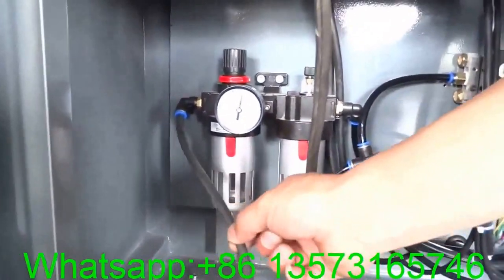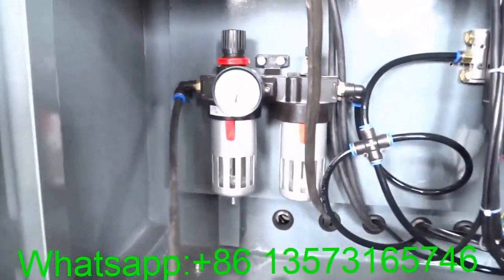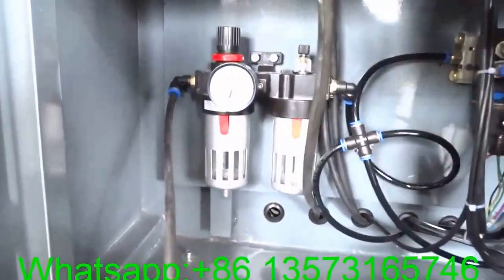Aluminum Profile Curtain Wall Notching Saw LJK 600 LJK 500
Used for processing the aluminum curtain wall and lighting skylight profiles.Wechat:demicnc